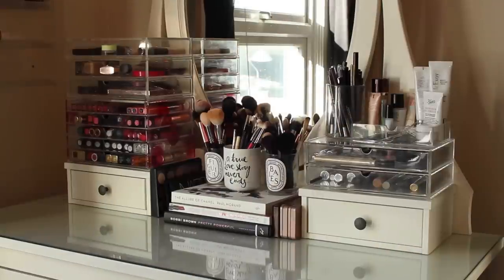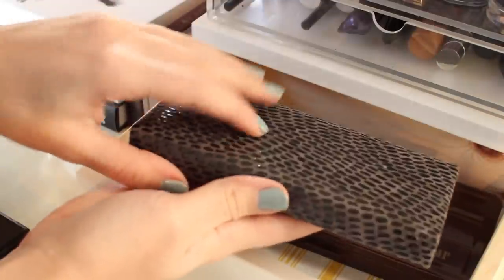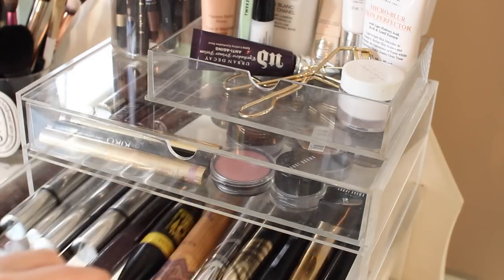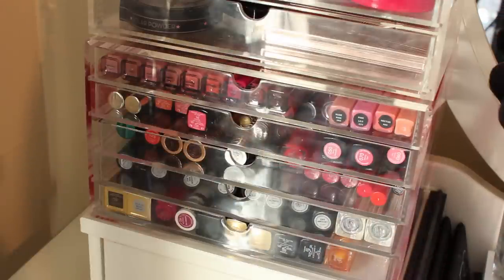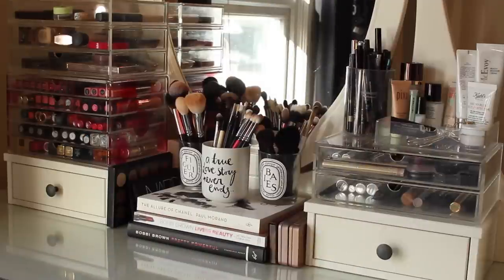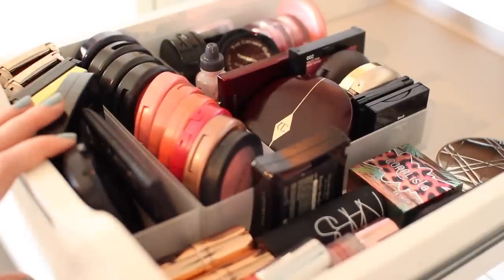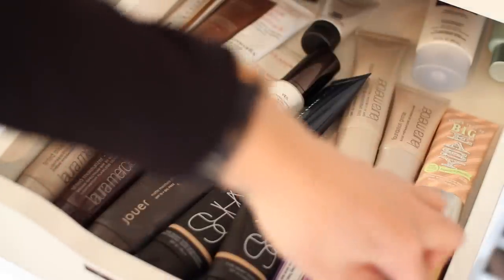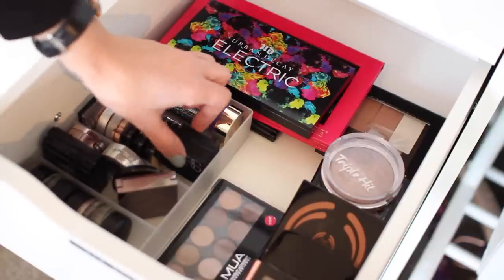My Updated Makeup Collection & Storage // Lily Pebbles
It's been a while since I gave you a tour of my makeup space... Wanna take a look around?

WHAT I'M WEARING:
Acurist Watch (black strap/rose gold face)
COS Top

MY MAKEUP:
NARS Sheer Glow Foundation, NARS Creamy Radiant Concealer, Soap & Glory Solar Powder, Charlotte Tilbury Filmstar Bronze & Glow, Tarte Blissful Blush, By Terry Ombre Blackstar in Misty Rock, Tom Ford Eye Defining Liner, Tarte Gifted Mascara, Tanya Burr Sparking Dewdrops Lip Gloss.

PRODUCTS MENTIONED:
Diptyque empty candles (burn until the end and then pour out the tiny bit of wax left and the wick. Clean with baby wipe)
H&M Home 'True Love' Pot

IKEA Hemnes Vanity with 3 drawers (no longer available, similar

CAMERA USED:
Canon 600d
Sigma 30mm f/1.4 lens

Lily Pebbles
Gleam Digital
96 Leonard St,
London,
EC2A 4RH